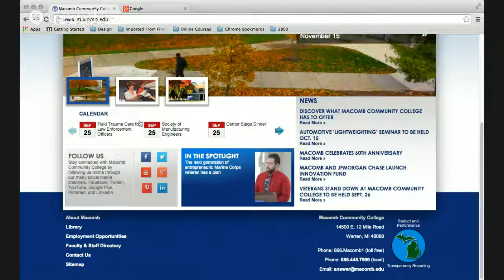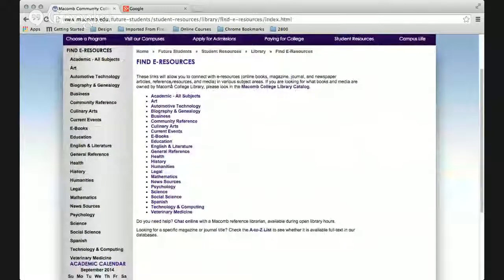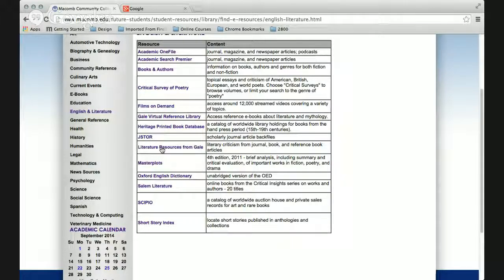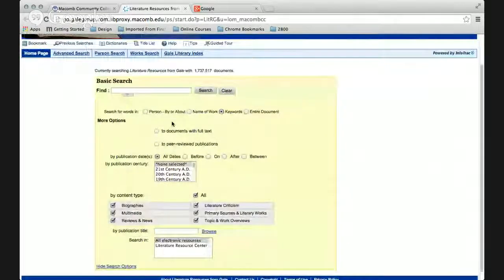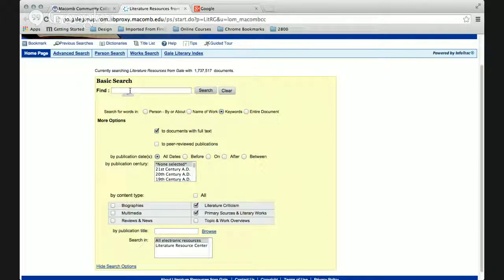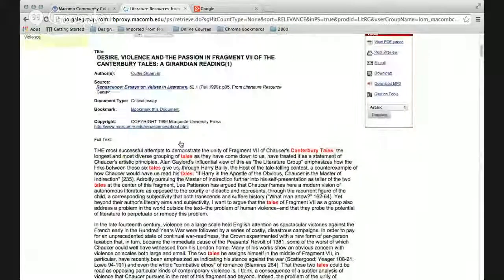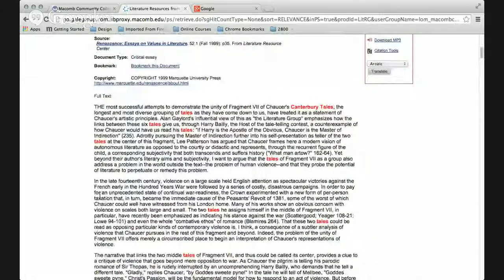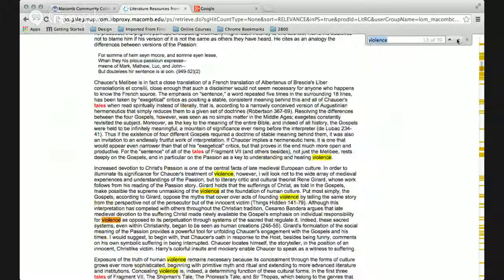Database Research English 2800